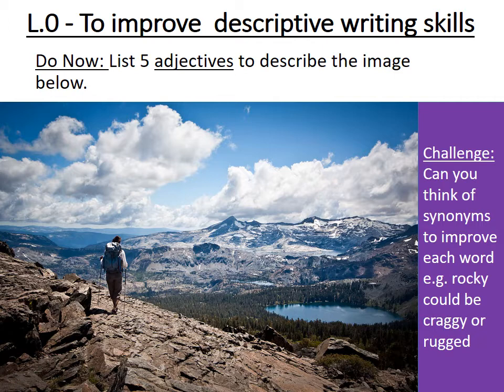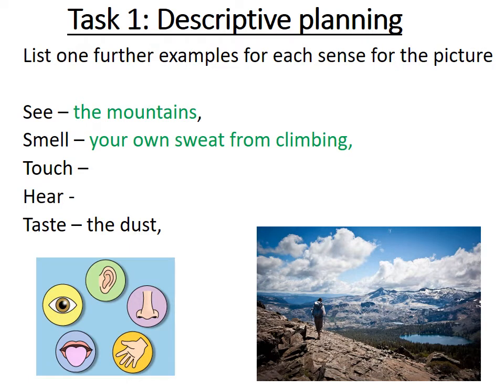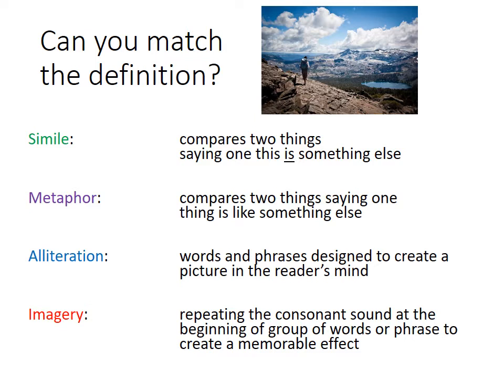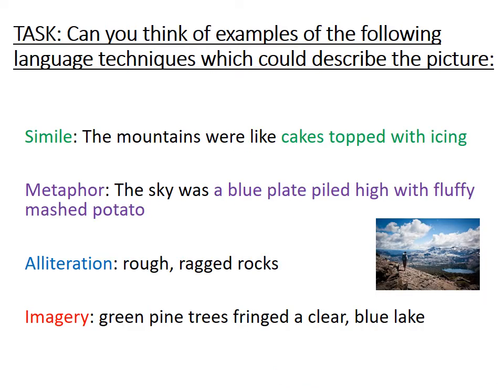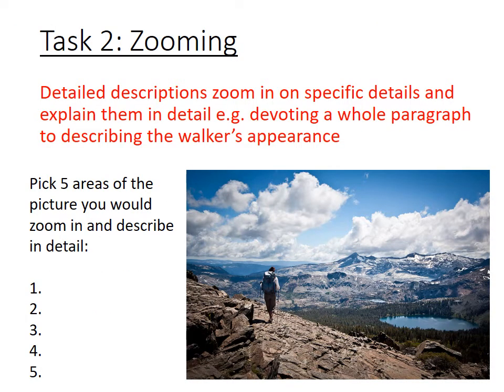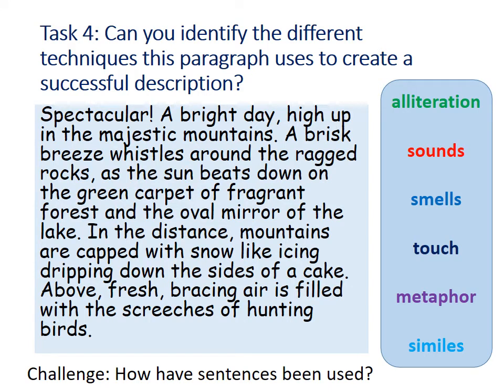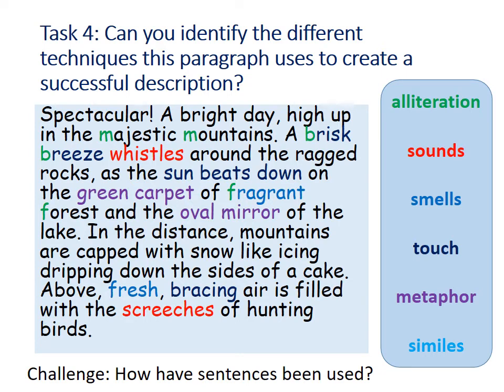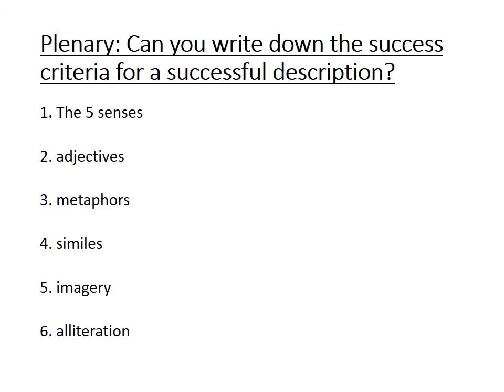English Year 7 Lesson 6 Describing an Image DT